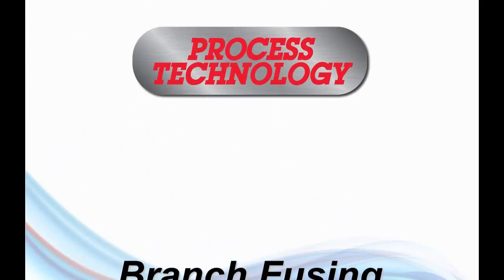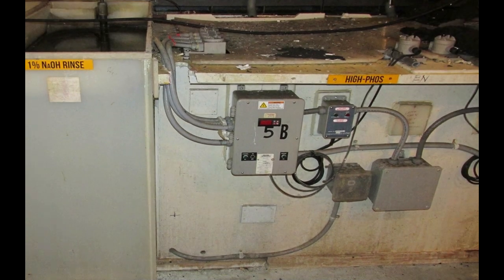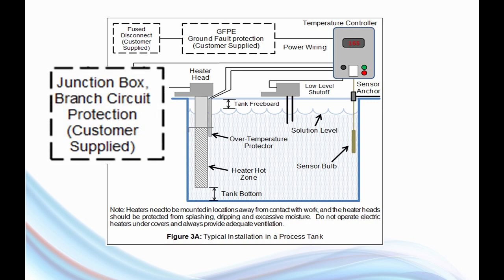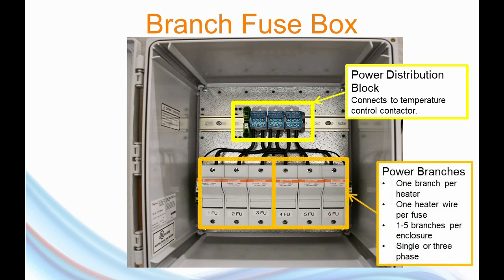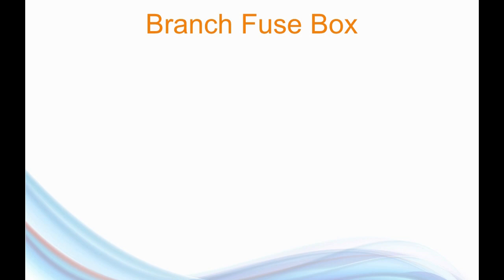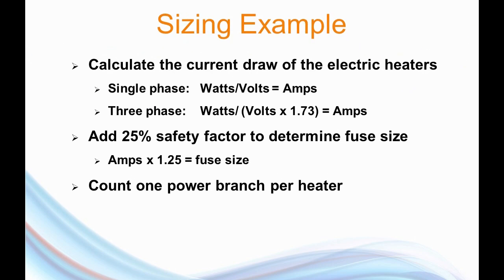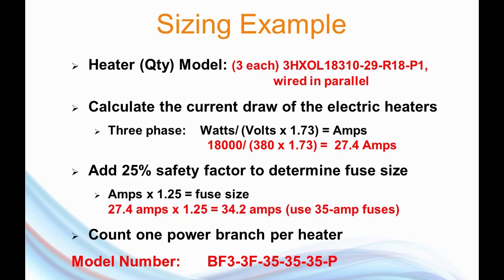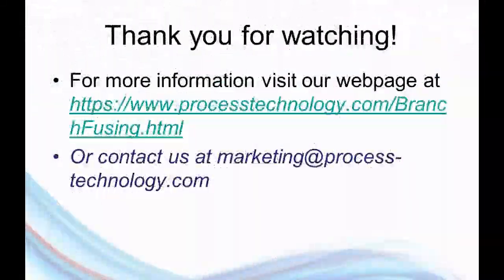Branch Fusing Circuitry Protection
Learn about the Branch Fusing Circuitry Protection Process Technology now offers!